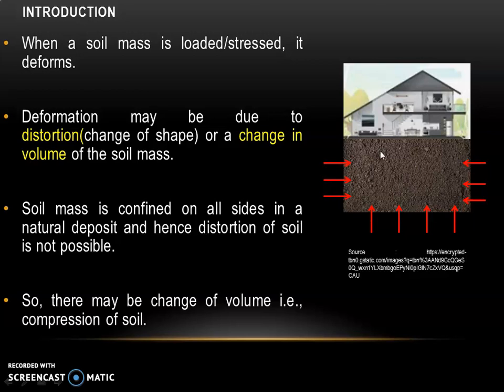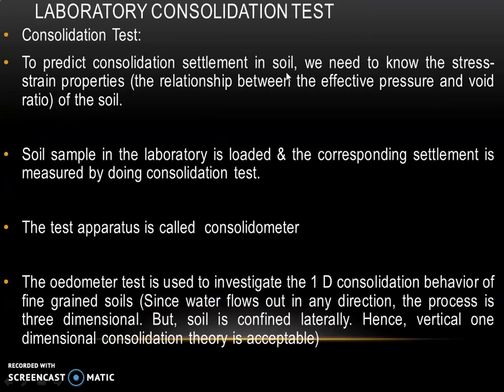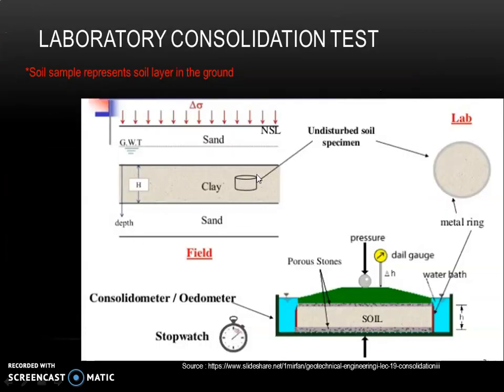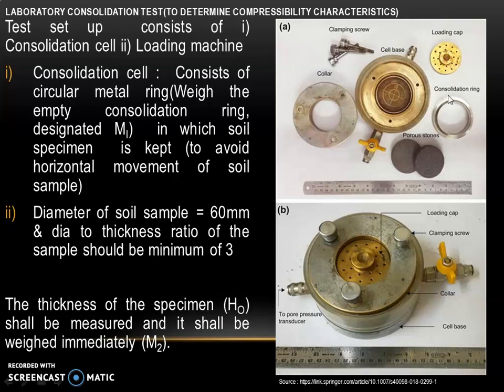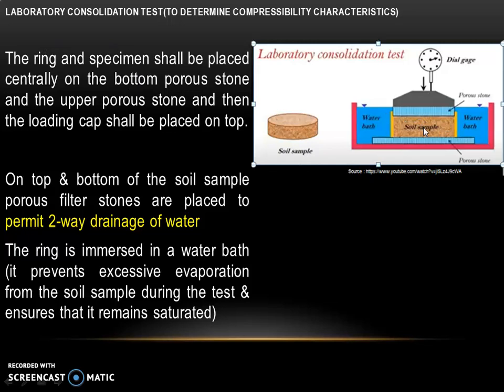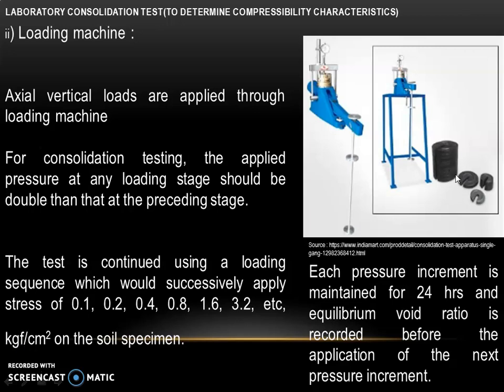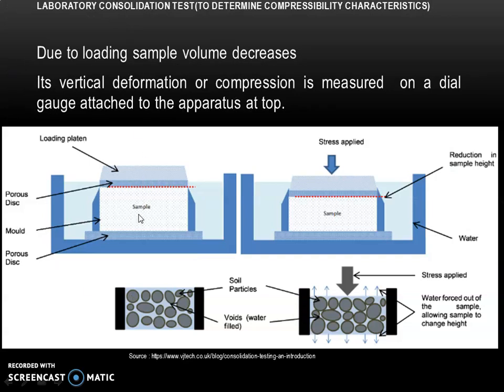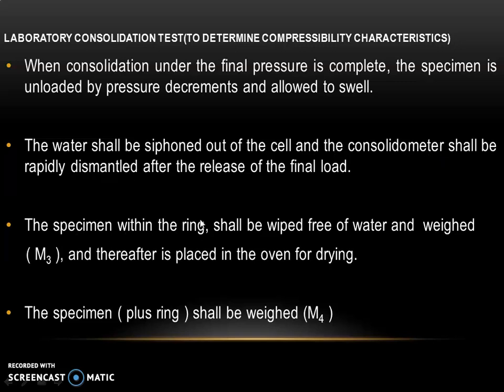Lecture 17 Consolidation